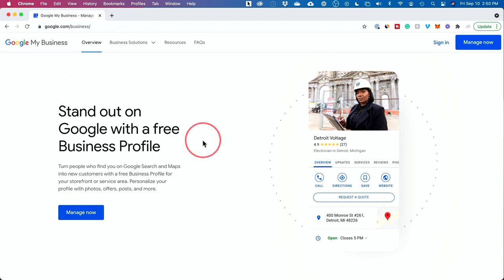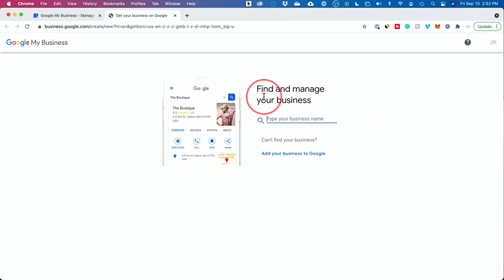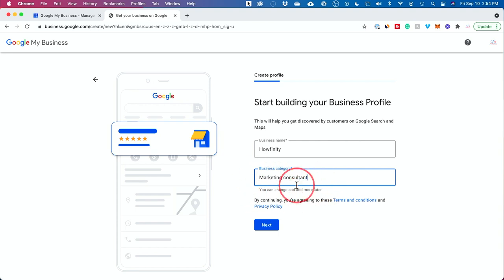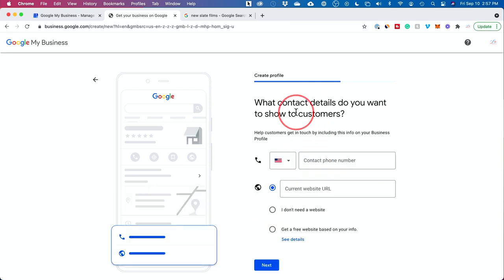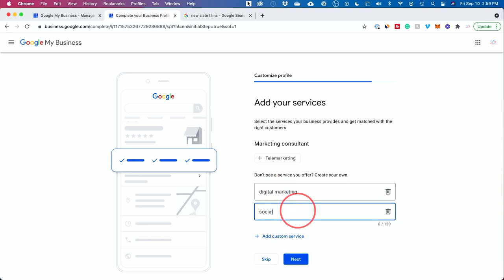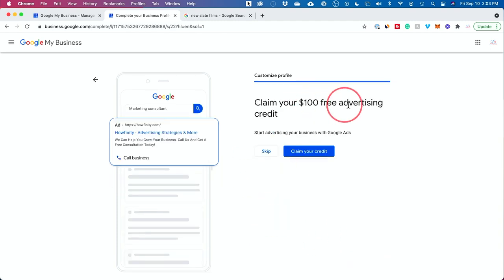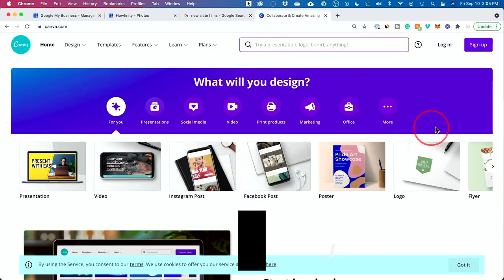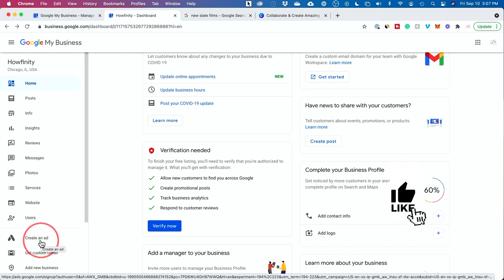How to Setup a Google My Business Listing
Learn how to put your business on Google with this easy step-by-step guide from ITHUB LTD. Enhance your online presence, reach more customers, and boost your business visibility. Follow along as Aphrodis SINDAYIHEBA walks you through the process, from creating a Google account to optimizing your business profile. Don't miss out on these essential tips for success!